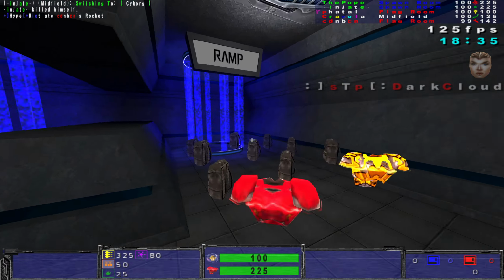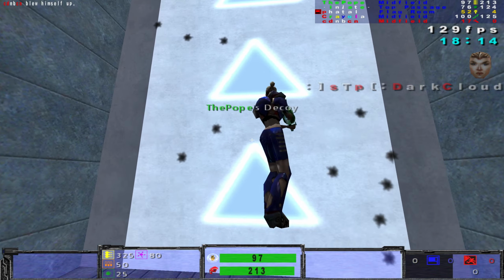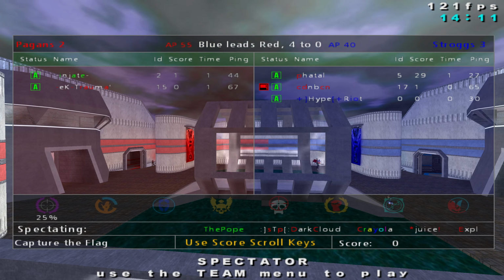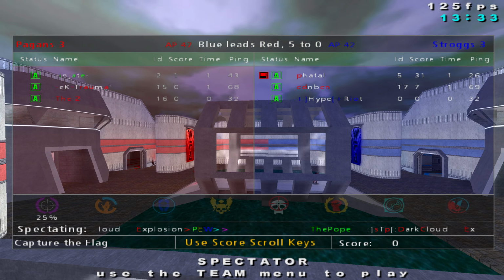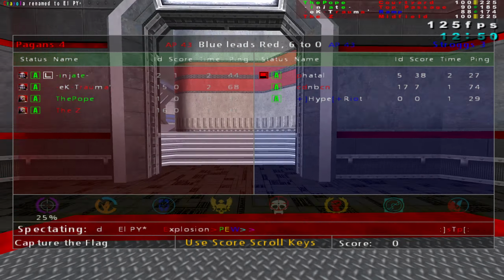WFA Weapons Factory Arena July2 2023 Beyond3 2023 07 02 20 37 39